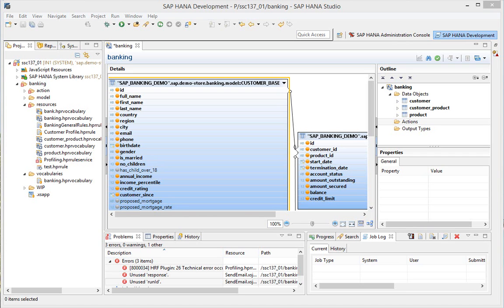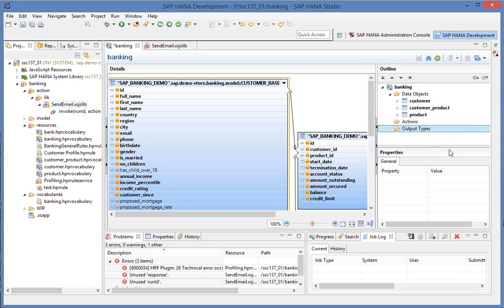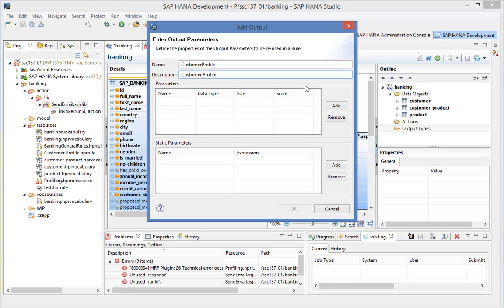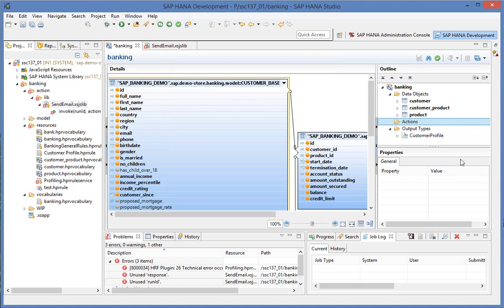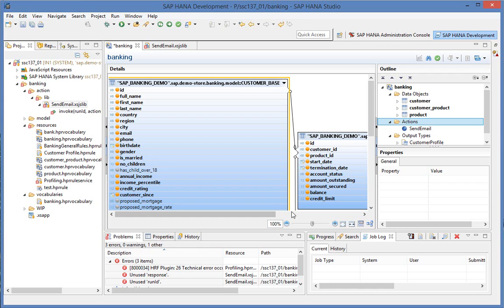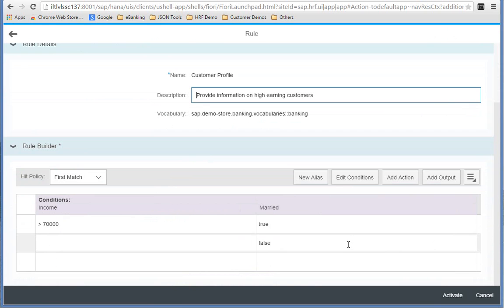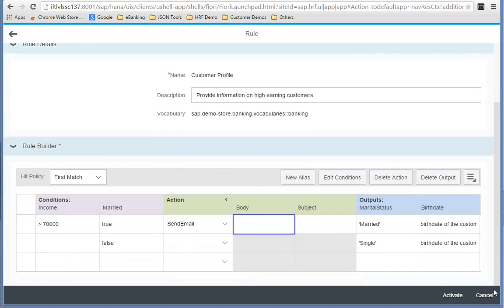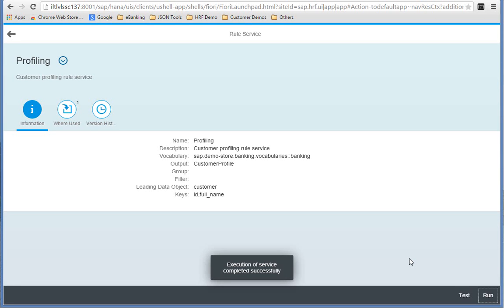SAP HANA Rules Framework video lesson-3: How to create outputs and actions?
In this video lesson Rob Case shows how to create outputs and actions in SAP HANA Rules Framework (HRF)...
Watch out for more video lessons soon...